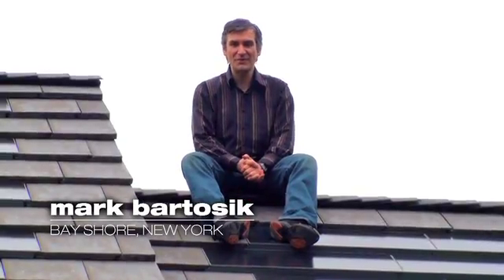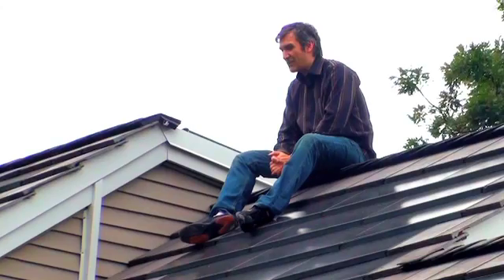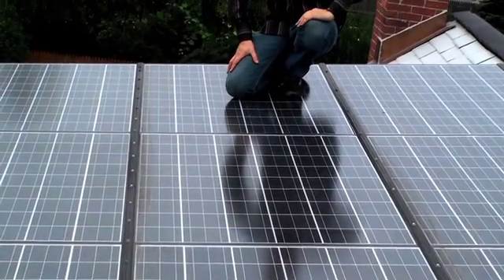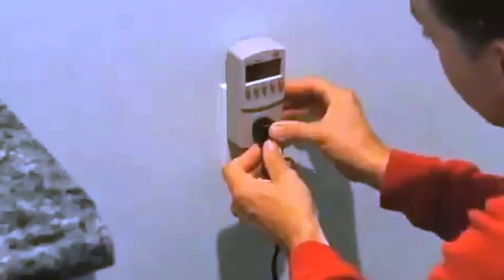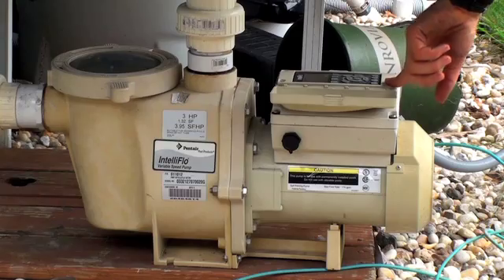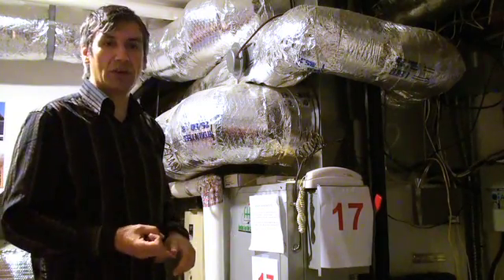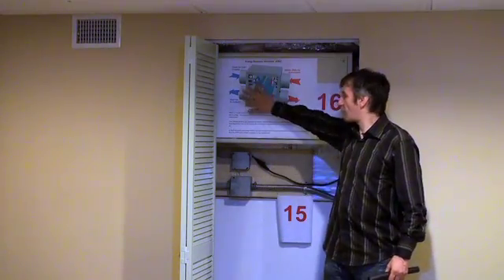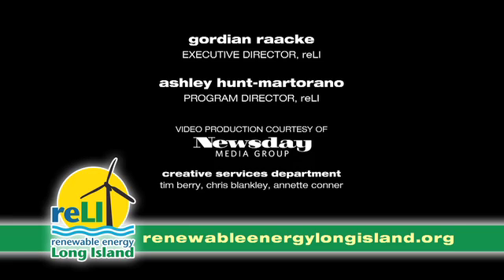Solar from Roof to Basement: The Home That Runs 100% on Solar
Mark describes himself as an alternative energy "geek" who likes to try out the newest, greenest technologies available. This is likely why his home is powered 100% by renewable energy (he has 4 types of solar panels on his roof!) and he has a minimal $5 (the service connection fee) electric bill per month! Learn about Mark's "solar powered clothes dryer" and all his other green tricks of the trade.